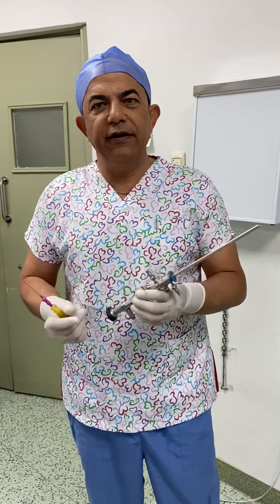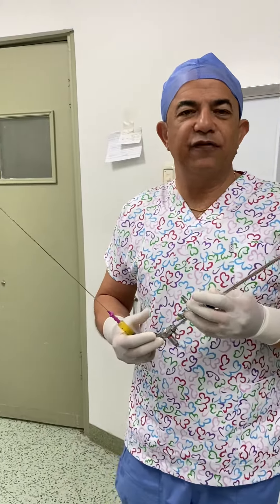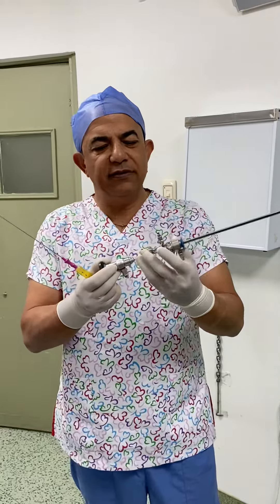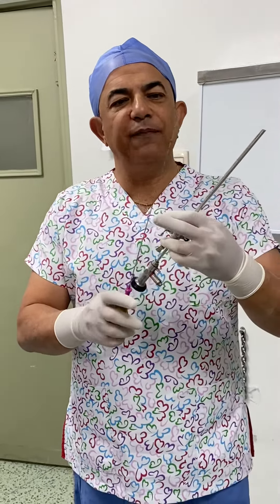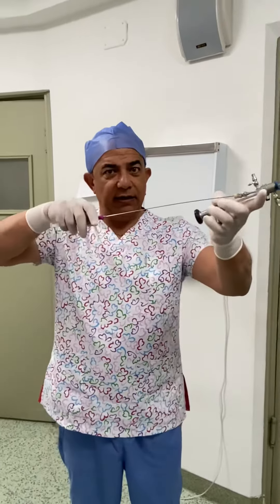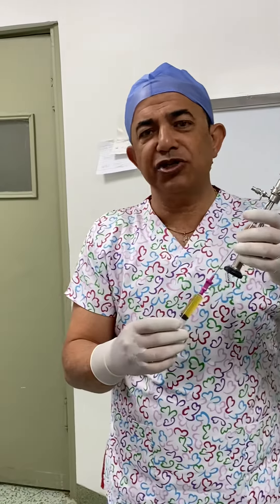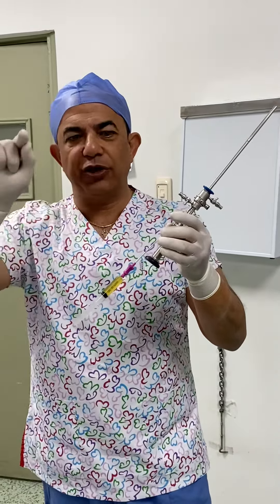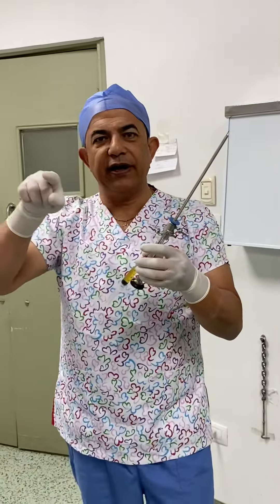Live surgery with Osama Shawki, PRP innovative technique